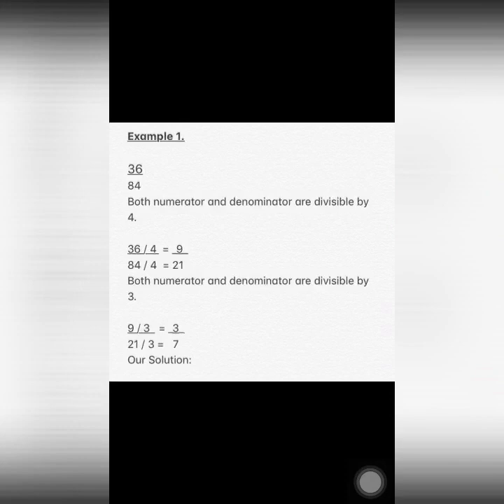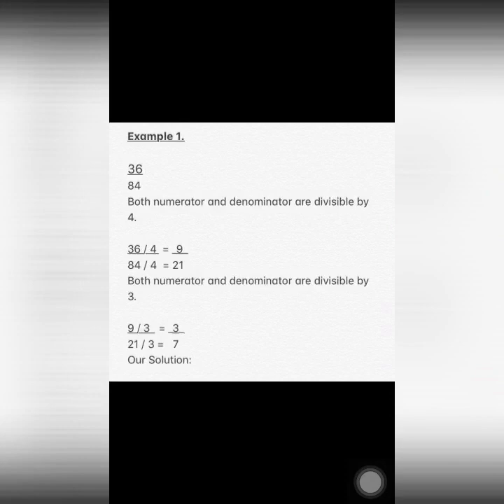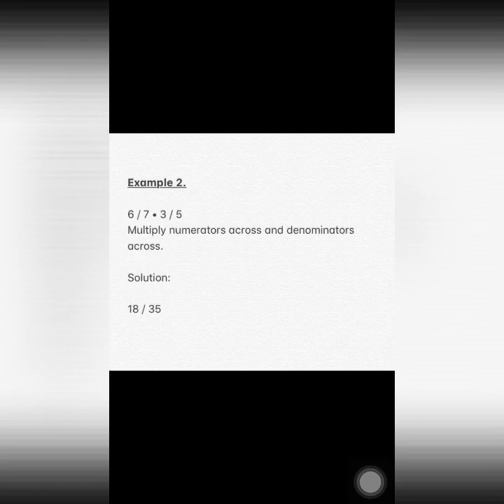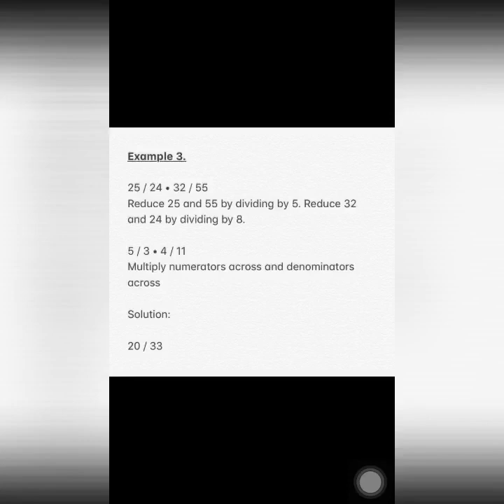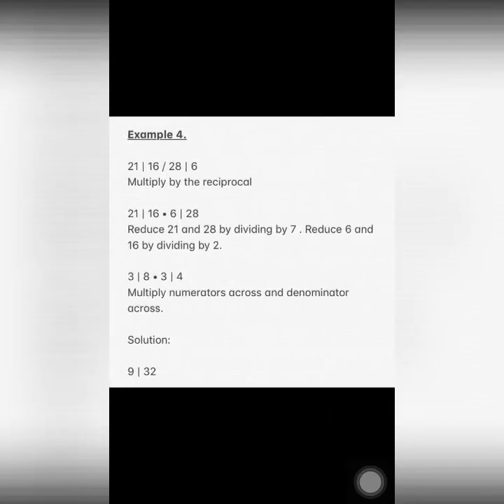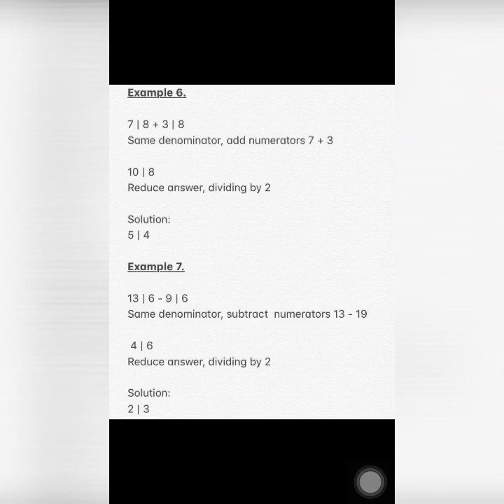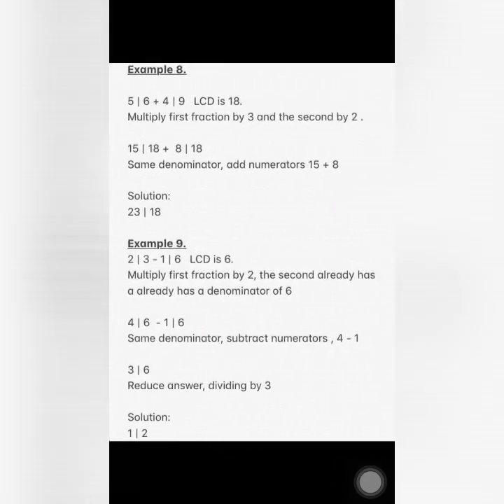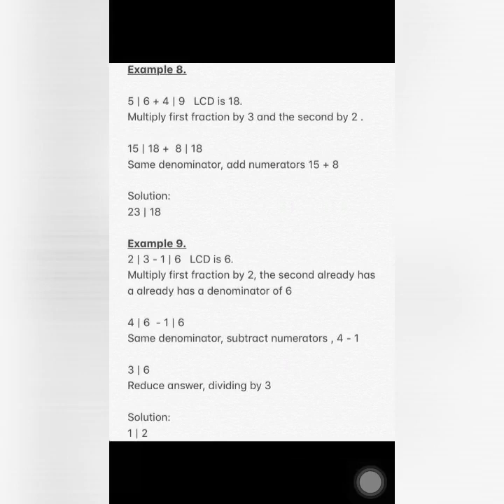12 February 2021